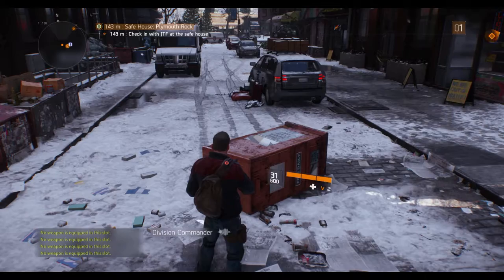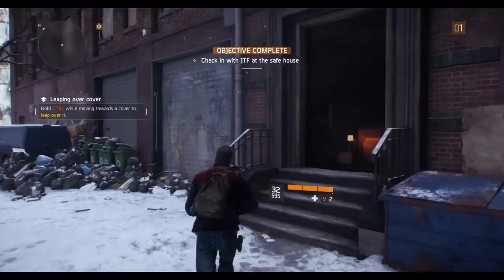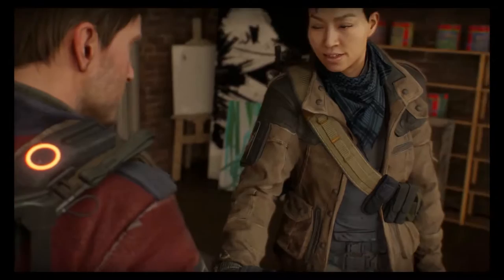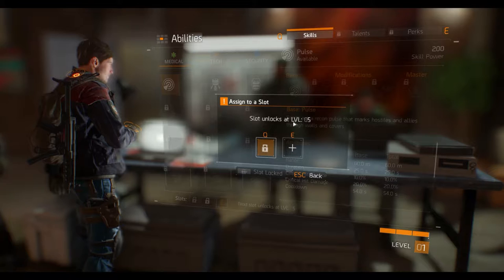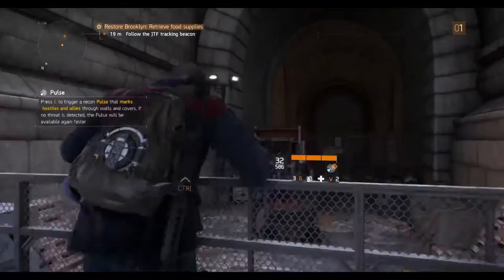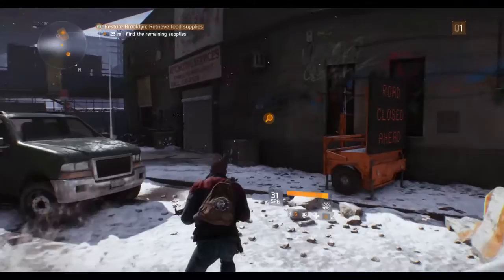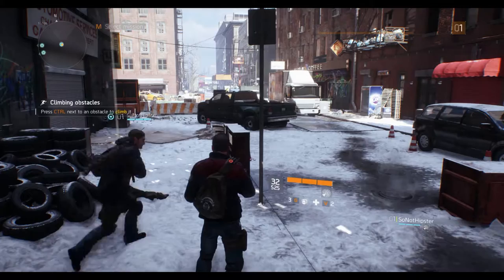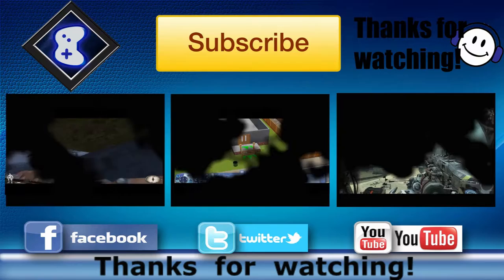The Division: First Look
A quick look into the game, The Division. Learning the controls and explaining the story.